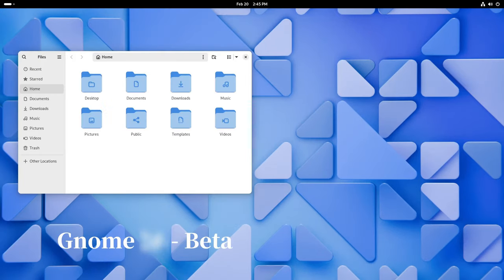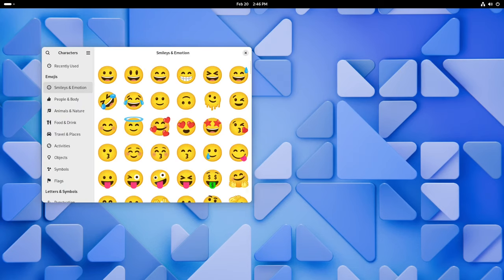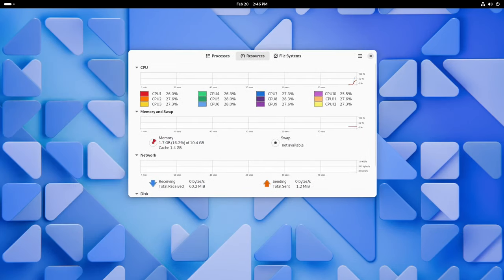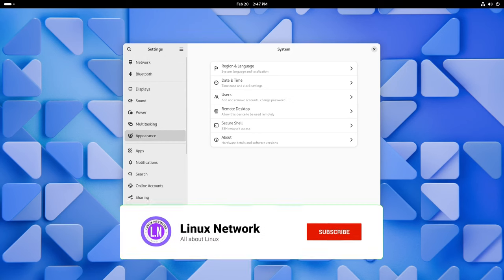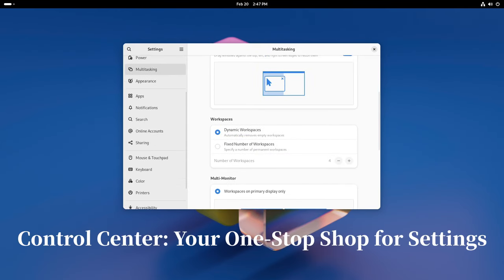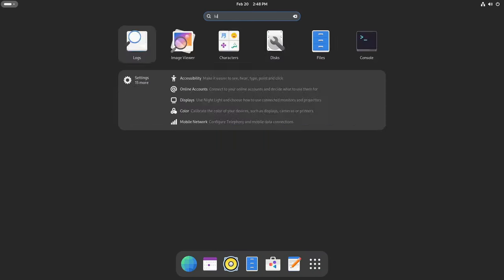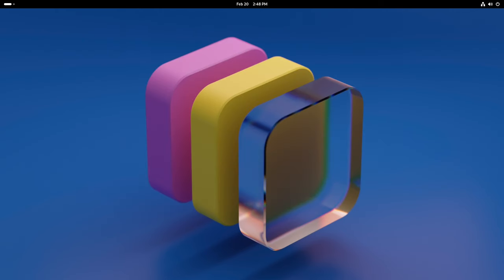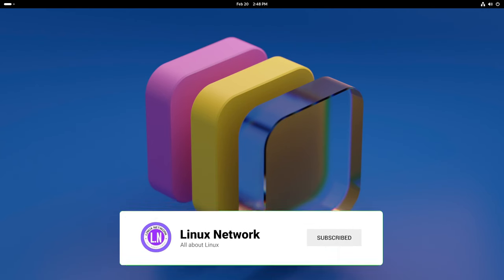Gnome 46 - What's New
The GNOME 46 beta version has loads of cool new stuff to try. Whether you're a tech wizard or someone who loves their computer, there's something for everyone in this update...